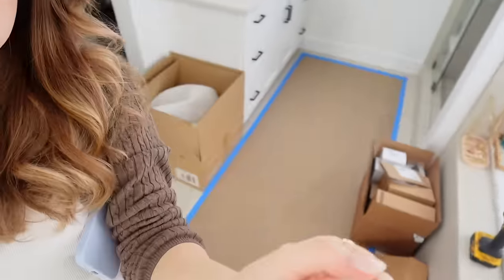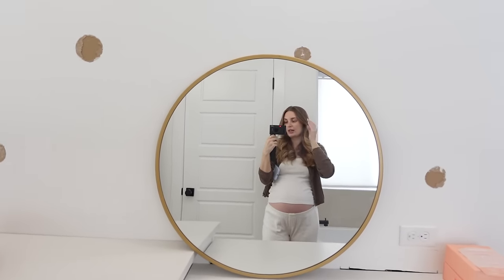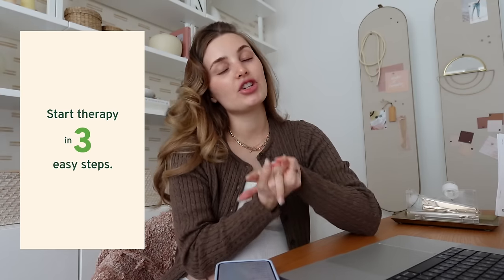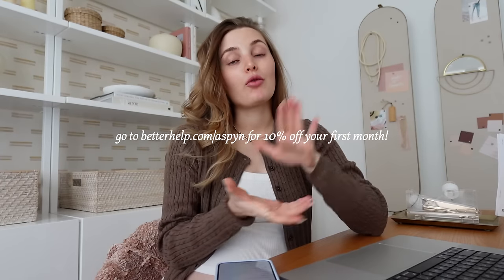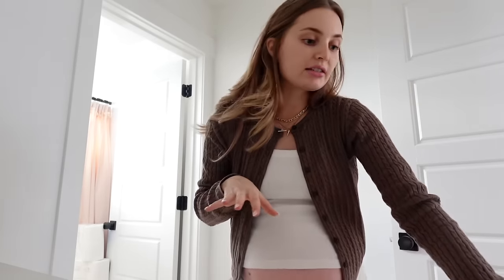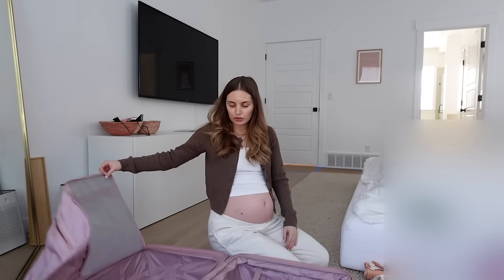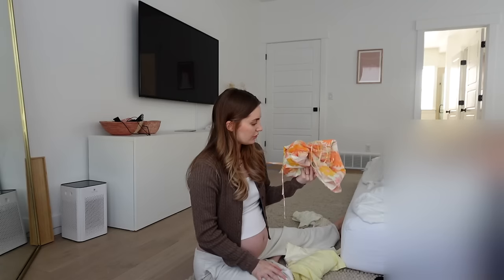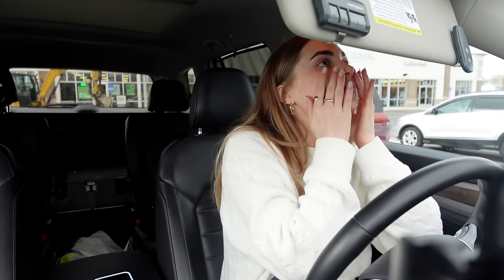reacting to your baby name ideas... + new house updates & babymoon packing!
Join over 4 million people who've met with a therapist on BetterHelp and started living a healthier, happier life!